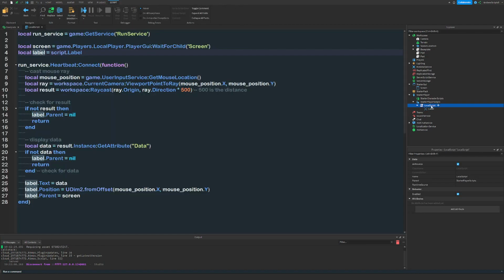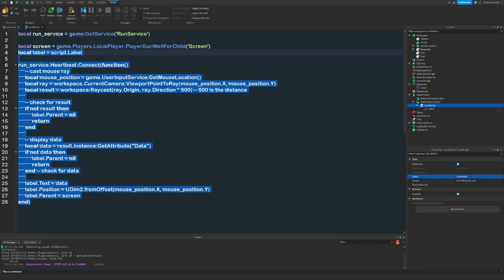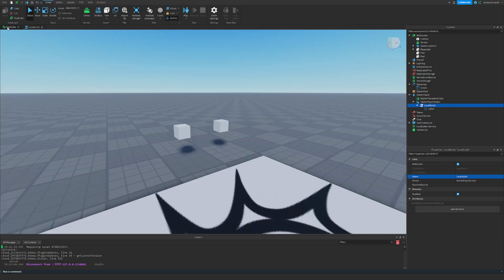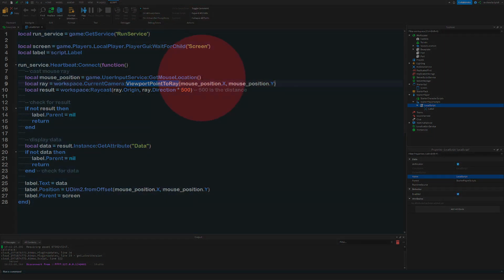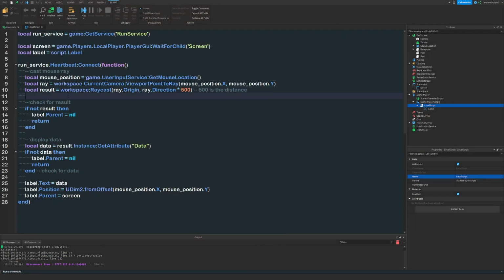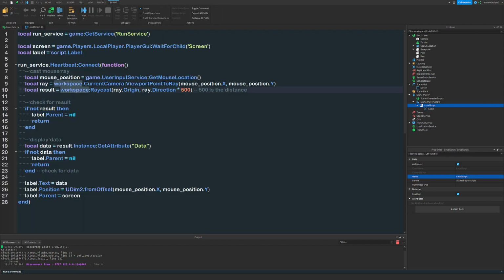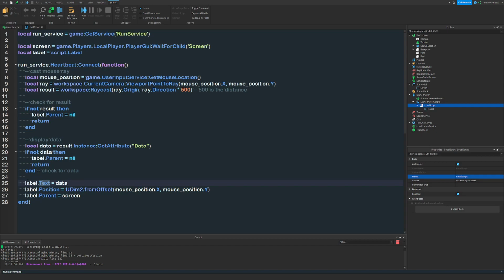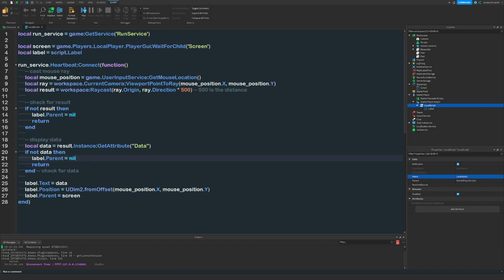Displaying parts' data | Roblox Studio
This code is not optimized at all, I decided to keep the code clean and simple for the sake of making this script easier to understand, make sure to modify it if you try using this in an actual game !